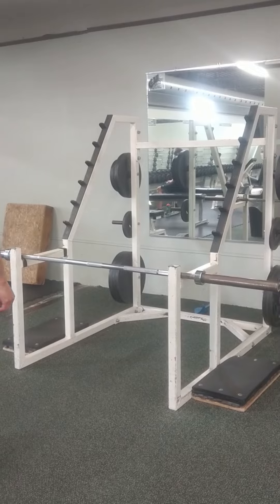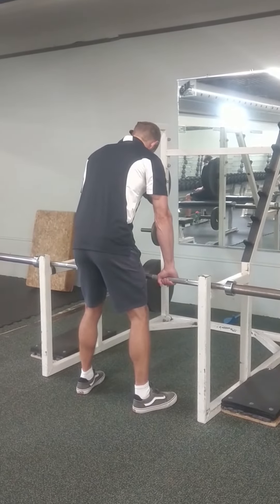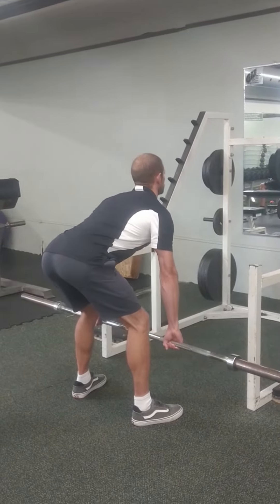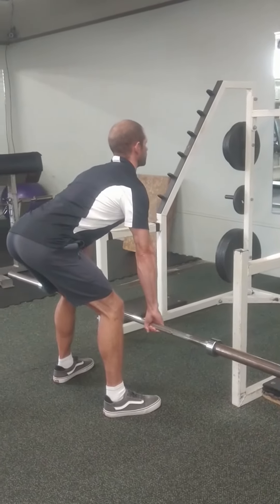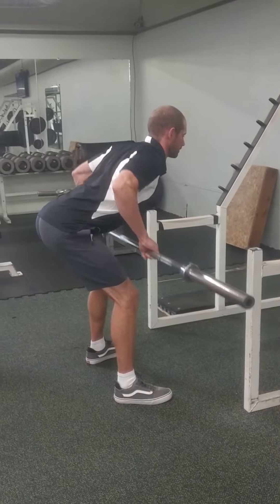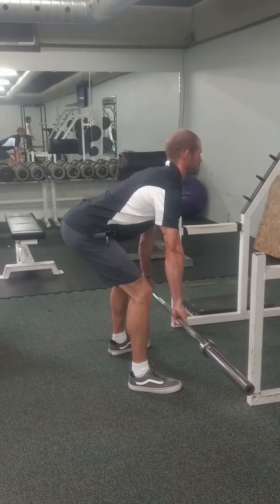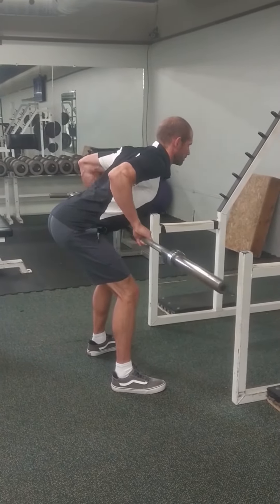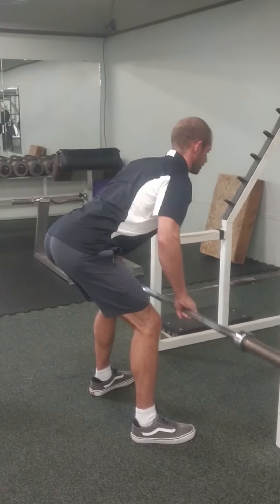Bent Over Row